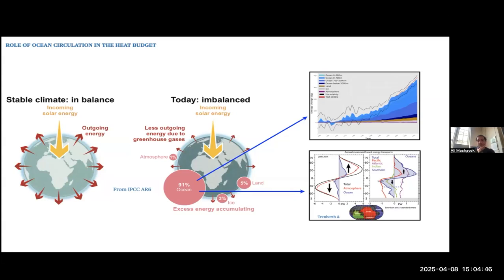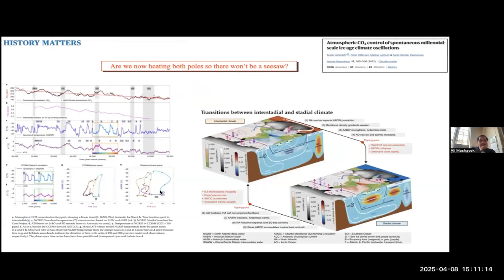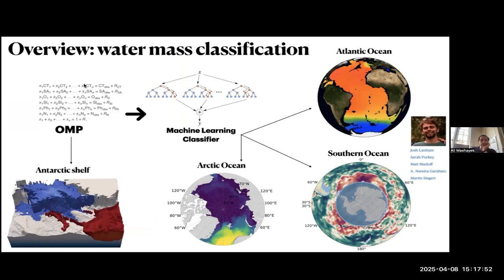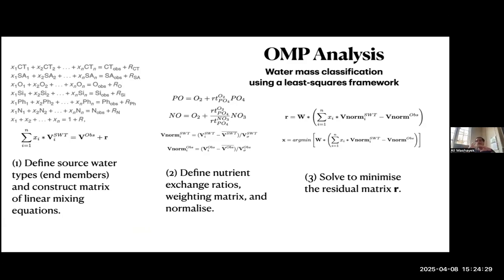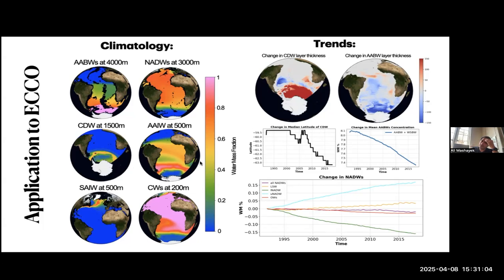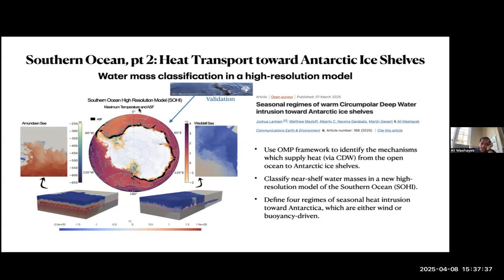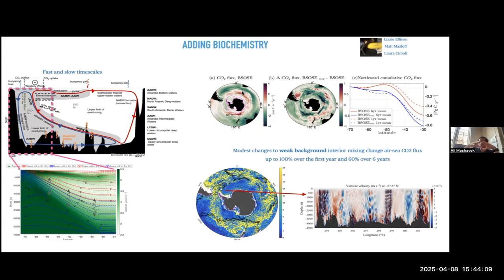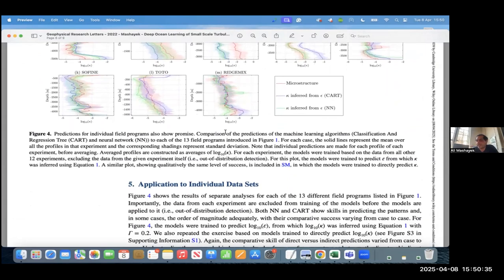APR 2025 - Bipolar sea-saw in modern climate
Dr Ali Mashayek, Associate Professor, Department of Earth Sciences, University of Cambridge

An energetic area of research in the climate community concerns the potential disruptions to ocean meridional circulation (MOC). Most of the work on the topic is based on modelling. I will provide a brief overview of asymmetric polar warming and its implications for modern climate change. I will then discuss a series of analyses that explore the changes in polar oceans over the past few decades, highlighting observational evidence for synchronous polar warming and disruption to upper and lower MOC branches. I will also discuss the turbulent mixing of processes within the context of MOC variability and finish by highlighting some computational and AI tools needed to explore this topic further.